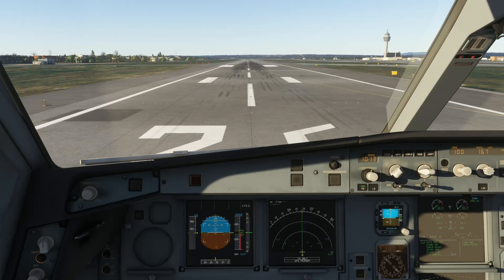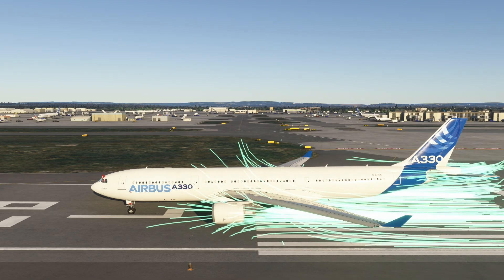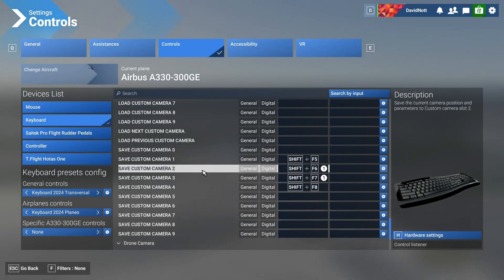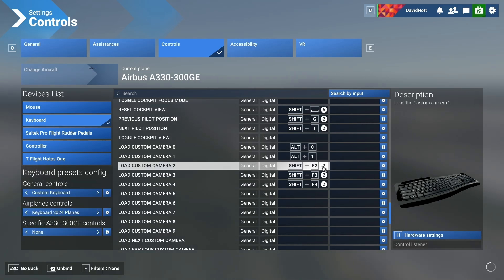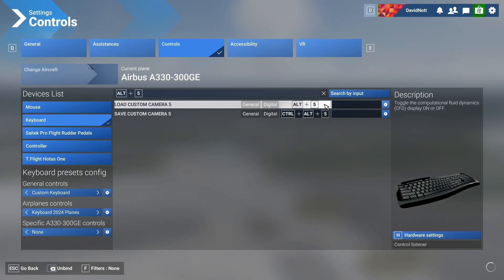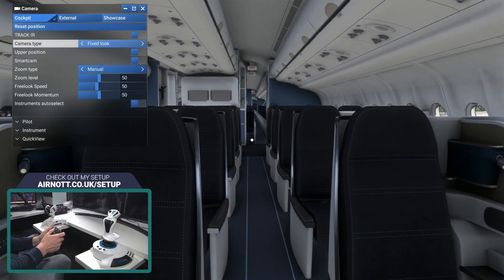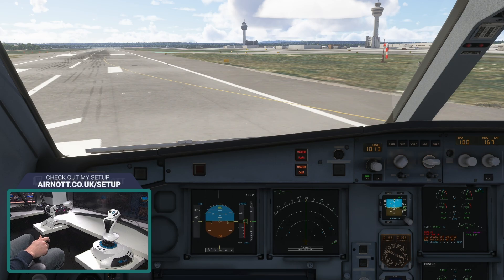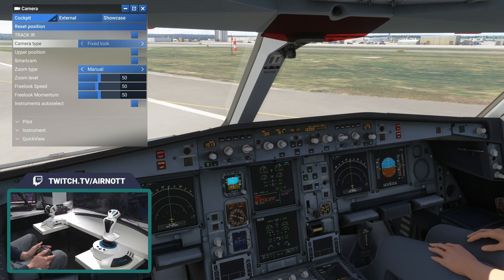Custom Wing Views in Microsoft Flight Simulator 2024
In today's video we look at how we can set custom camera views in Microsoft Flight Simulator 2024. This is particularly useful for setting wing views as well as custom camera views around the cockpit. I hope you find it useful!